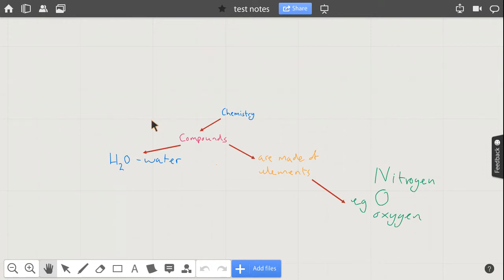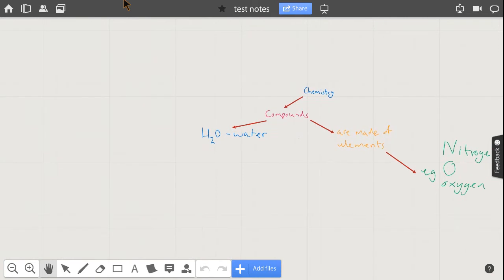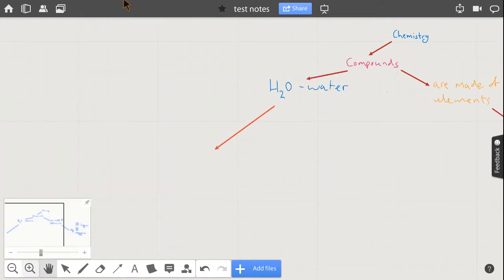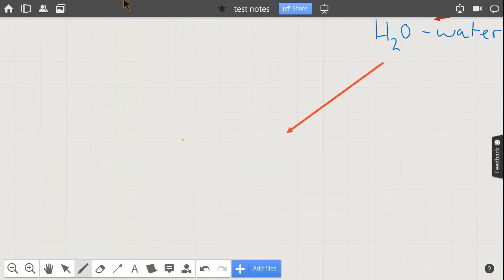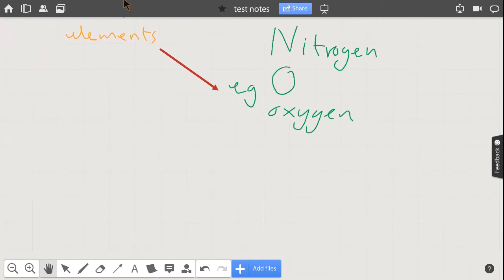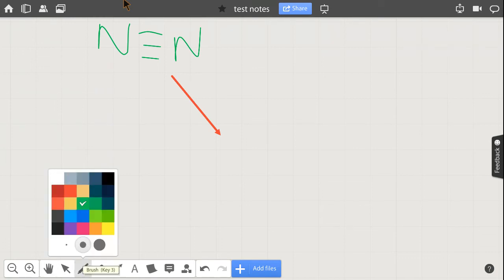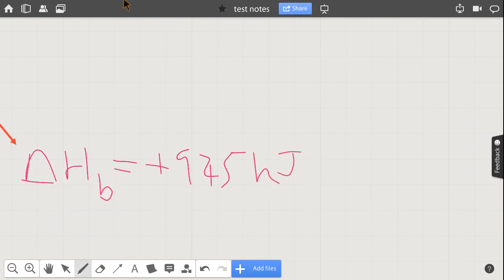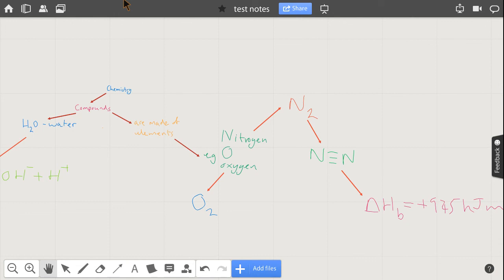Realtime Board + Screencastify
How to use Realtime Board and Screencastify.